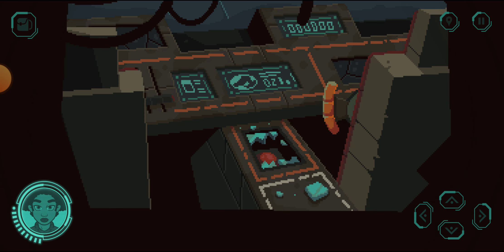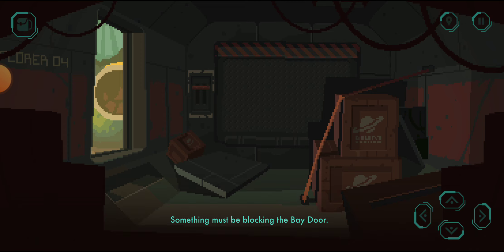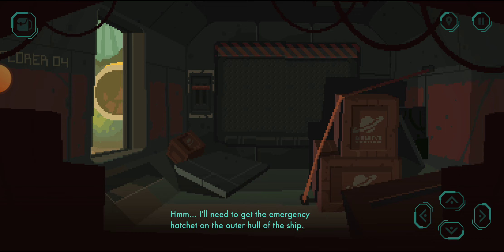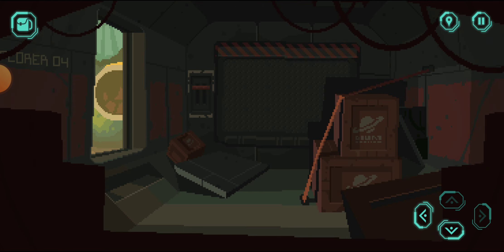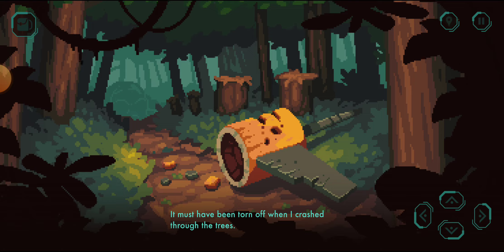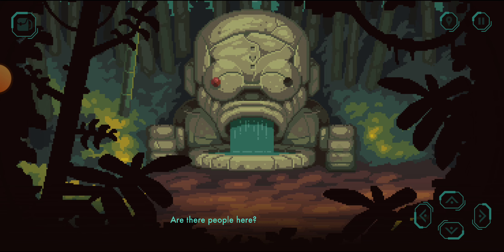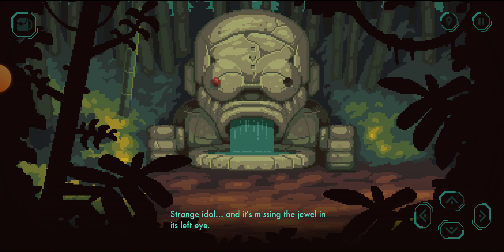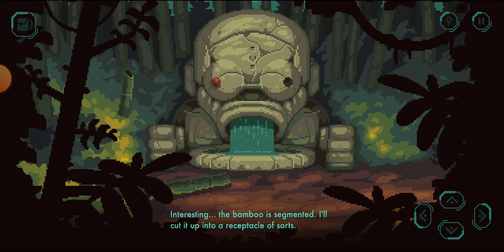The abandoned Planet. Demo Walkthrough